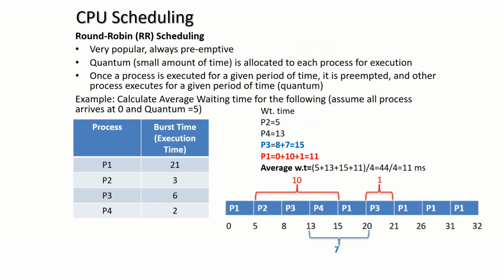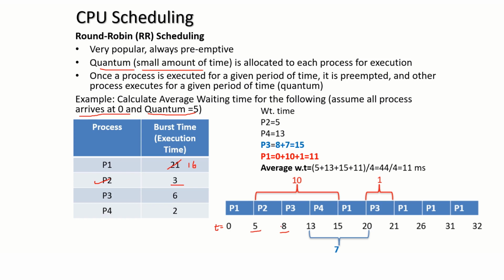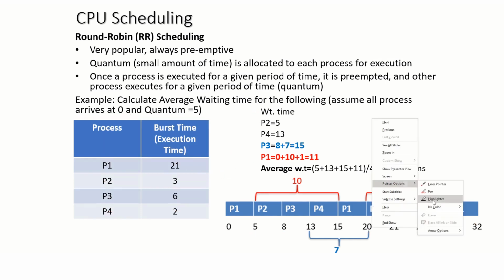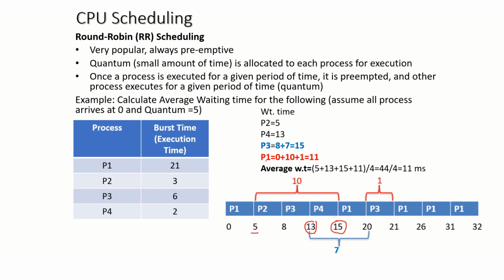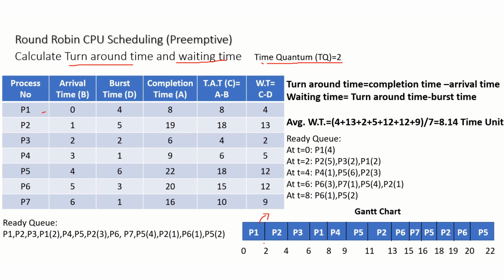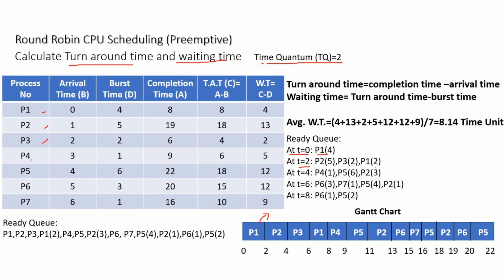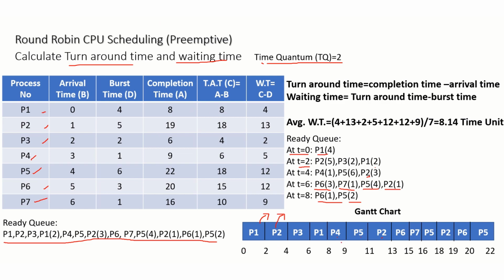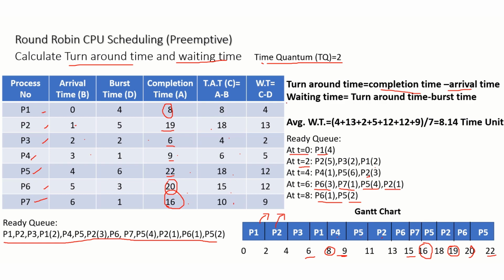Unti1 Lecture14: CPU Scheduling: Round Robin Algorithm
📌 Lecture Title: CPU Scheduling: Round Robin Algorithm – Operating Systems
In this lecture, part of our Operating Systems series, we explain the Round Robin (RR) Scheduling Algorithm, one of the most widely used preemptive CPU scheduling techniques. It is designed to provide fairness and time-sharing by assigning each process a fixed time quantum in a cyclic order.
🎯 Topics Covered:
• What is Round Robin (RR) Scheduling?
• Solved Numerical
🖥️ This lecture is ideal for:
• Anyone wanting to understand time-sharing systems and fair CPU scheduling